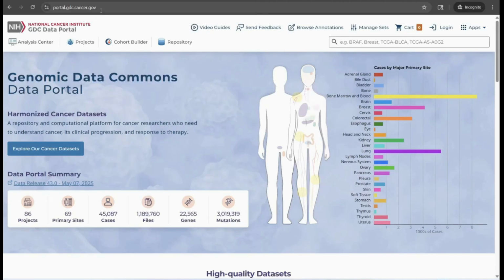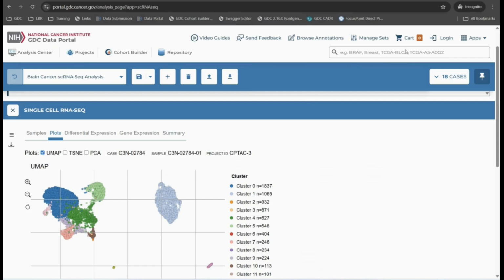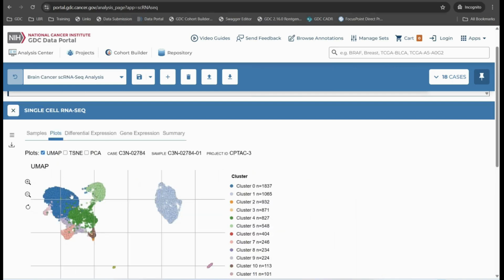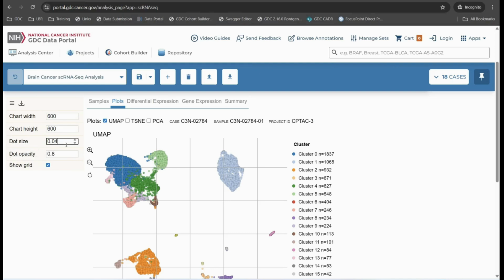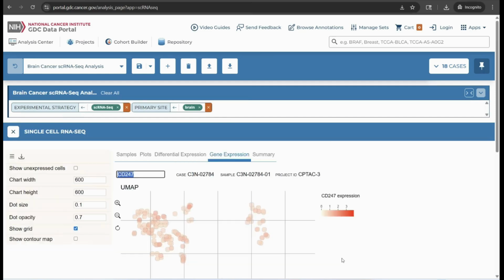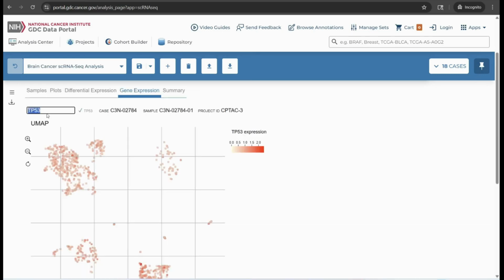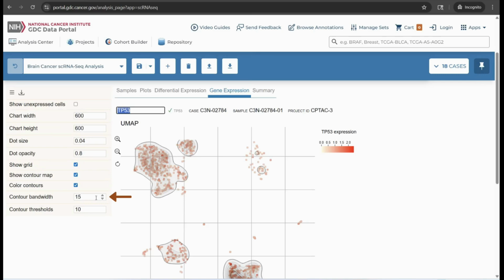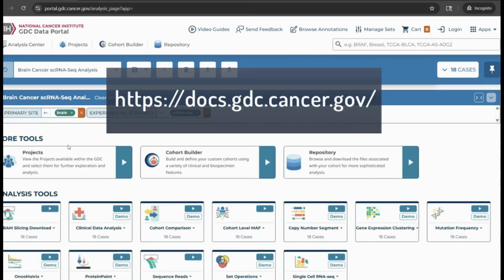Single Cell RNA-Seq Tool - Genomic Data Commons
The GDC’s Single Cell RNA-Seq tool can be used to analyze single cell RNA sequencing data with cluster plots and gene expression overlays.